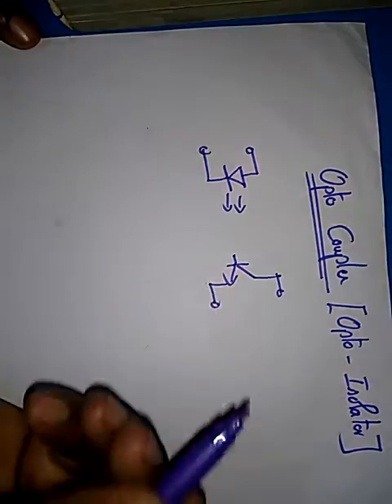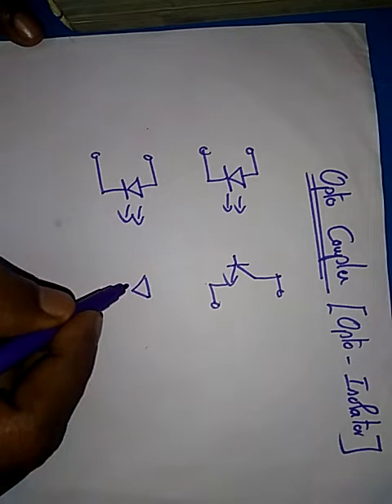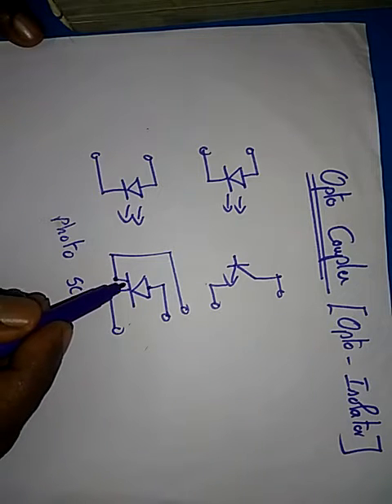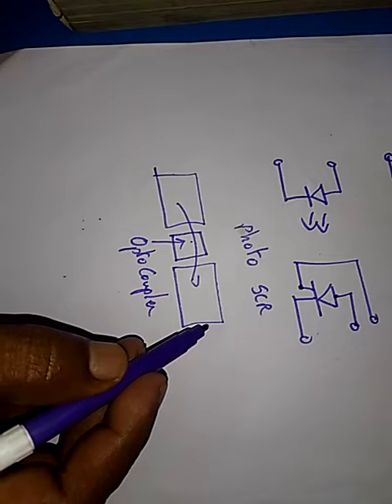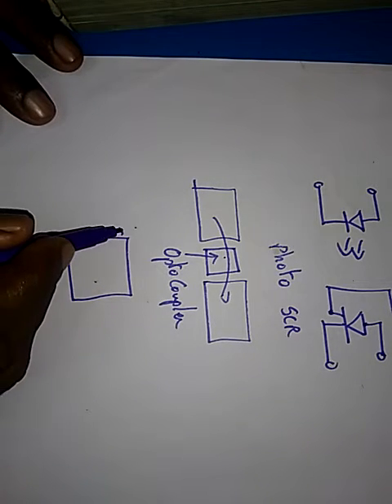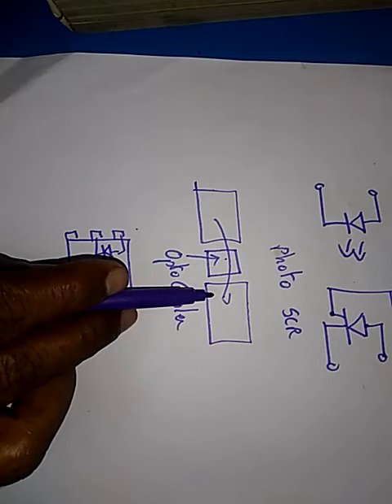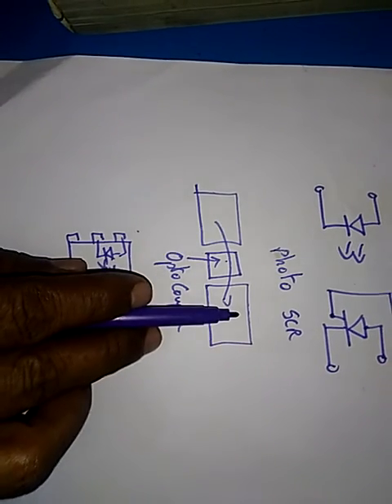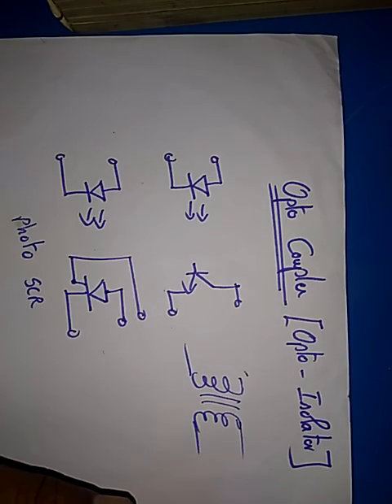Opto-Coupler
this topic explains about optocoupler